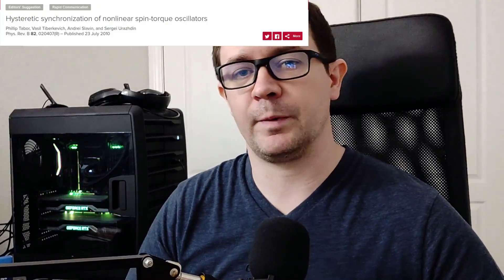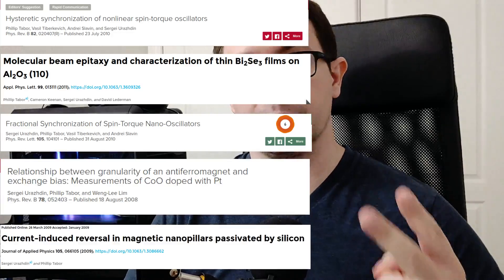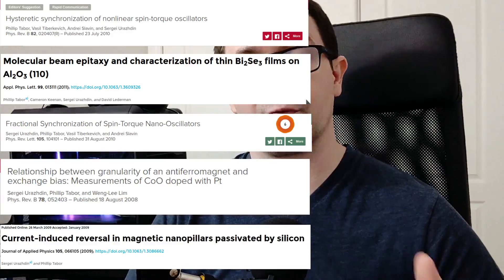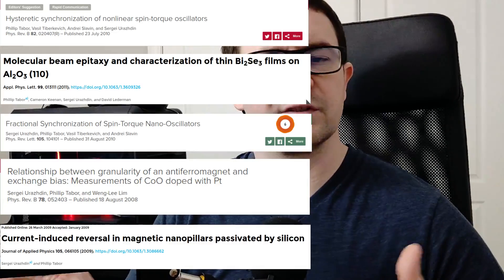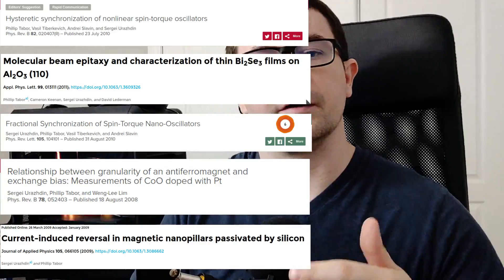A Physicists Thoughts On Writing Deep Learning Papers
There's an art form to writing papers and that includes making sure your paper gets read. In today's video I'm going to share my experiences in publishing papers in high profile physics journals, and how that would apply to writing deep learning papers.